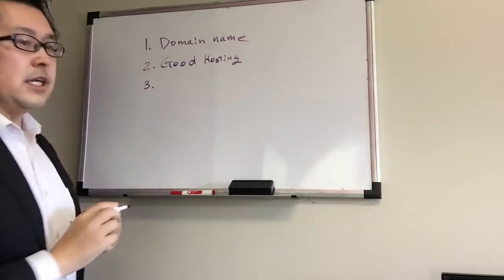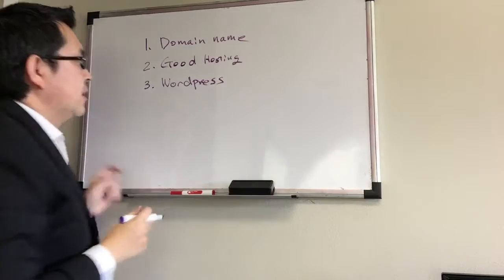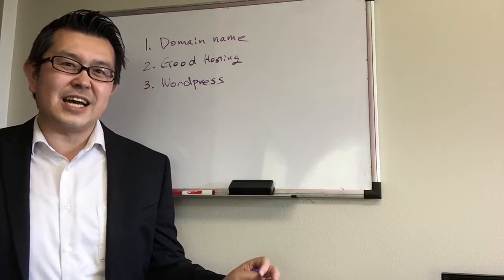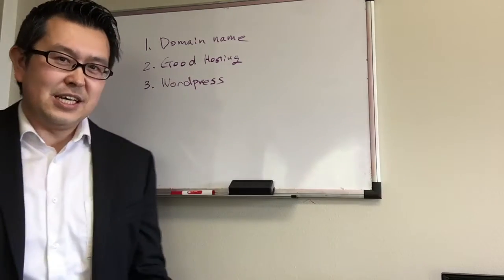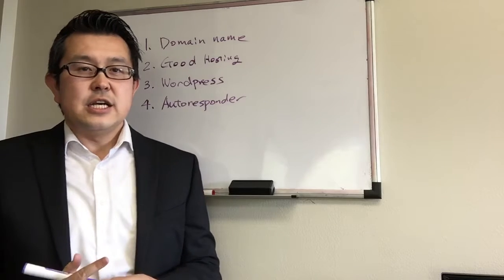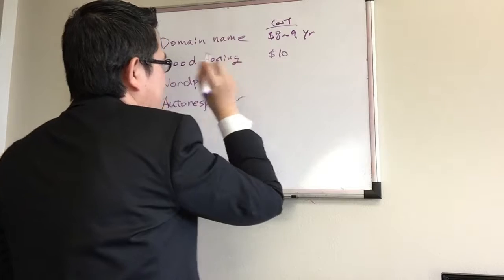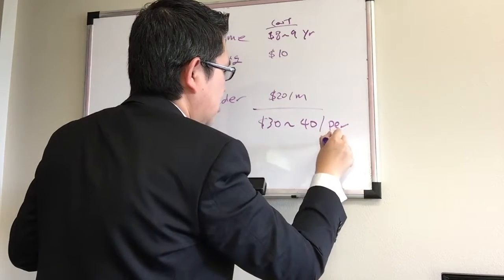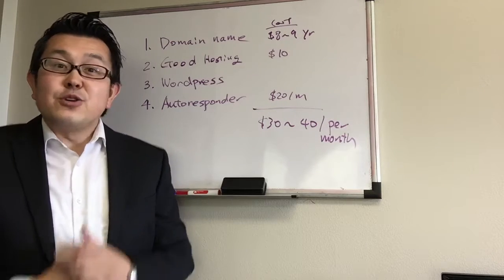4 Essential Tools You Must Have For Creating Successful Blog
Sales and marketing is the most important aspect of your business. Even if your product is the top notch product, if nobody knows about your products, it means nothing. Blogging is becoming one of the most important business tools for your marketing. Here is 4 essential tools you must have in order to create successful blog.